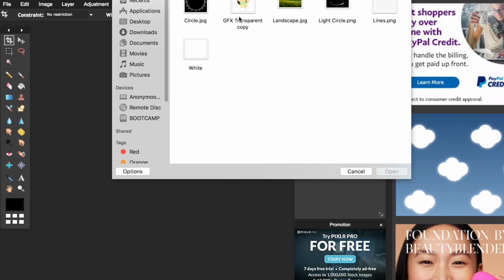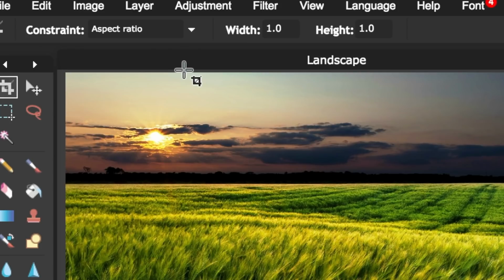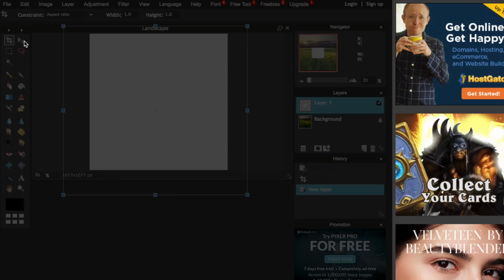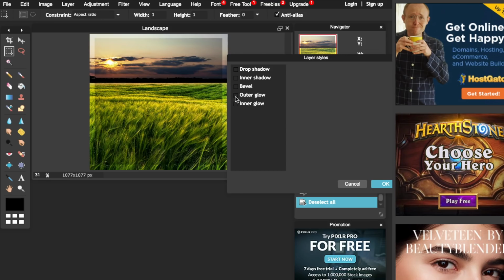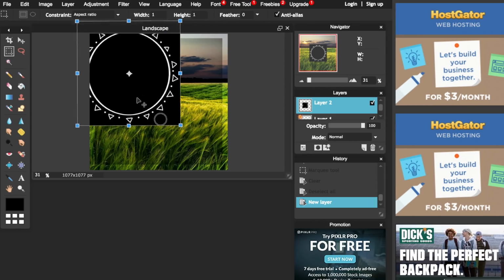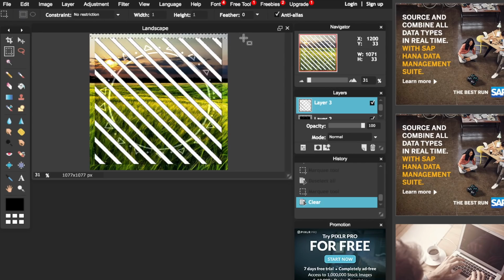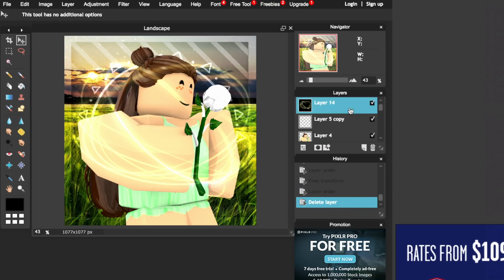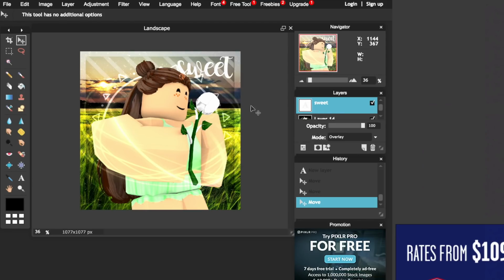HOW TO MAKE A GOOD ROBLOX GFX PT. 2 || 2018 PC AND MAC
OPEN ME
Hey guys! It’s Kristie! I hope you enjoyed this video! Had a ton of fun making this cute GFX :)
♡ roblox: kristiexo
I am a 14 year-old Roblox YouTuber that enjoys making videos for the sole purpose of entertaining a young audience.
Have an amazing day!